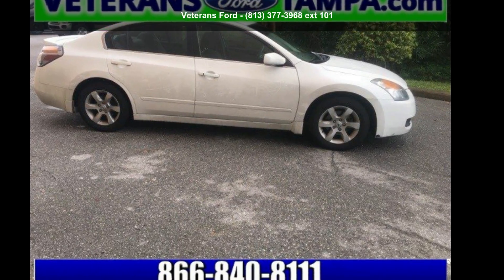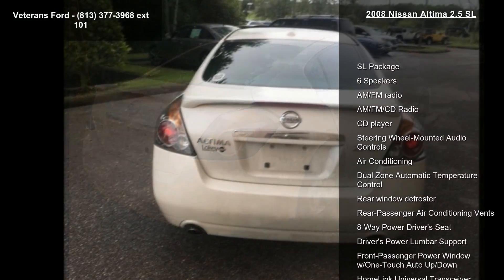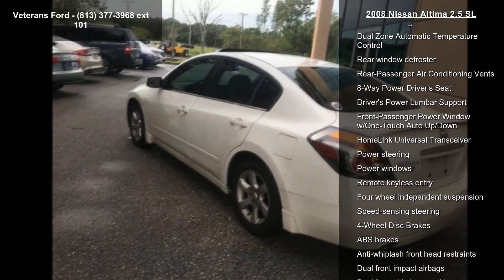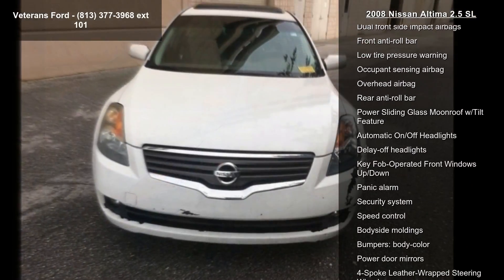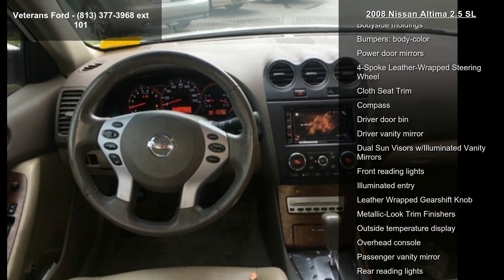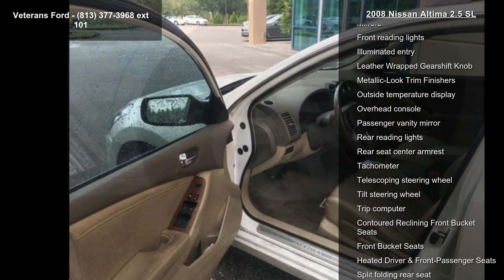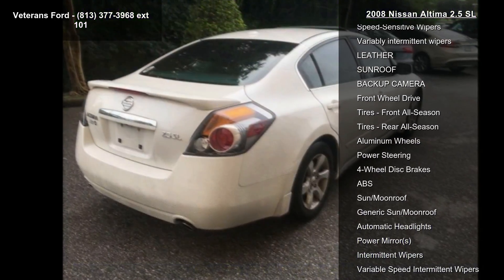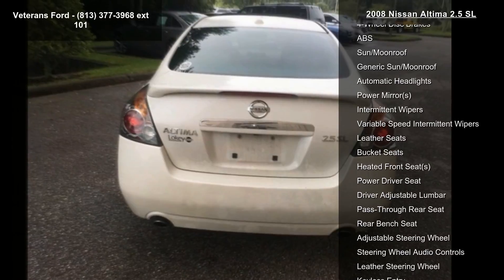2008 Nissan Altima 2.5 SL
Recent Arrival! LEATHER, SUNROOF, BACKUP CAMERA, 4-Spoke Leather-Wrapped Steering Wheel, 8-Way Power Driver's Seat, ABS brakes, Automatic On/Off Headlights, Compass, Driver's Power Lumbar Support, Dual Sun Visors w/Illuminated Vanity Mirrors, Dual Zone Automatic Temperature Control, Front-Passenger Power Window w/One-Touch Auto Up/Down, Heated Driver and Front-Passenger Seats, HomeLink Universal Transceiver, Key Fob-Operated Front Windows Up/Down, Leather Wrapped Gearshift Knob, Rear-Passenger Air Conditioning Vents, Remote keyless entry, SL Package, Steering Wheel-Mounted Audio Controls. FWD CVT 2.5L I4 SMPI DOHCPriced below KBB Fair Purchase Price!Nobody beats a Veterans Ford deal!!Reviews:* The 2008 Nissan Altima Hybrid delivers an appealing combination of midsize sedan interior roominess with hybrid fuel efficiency, plus the athletic responses ... read more